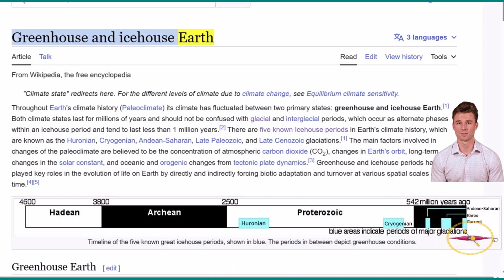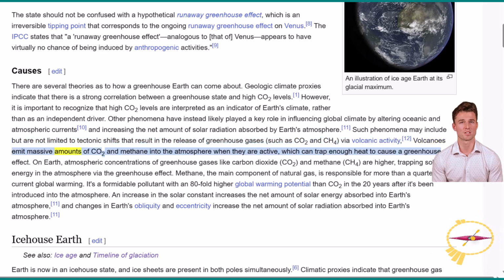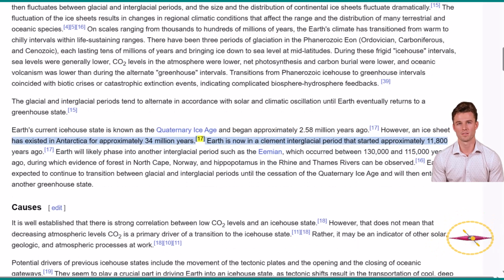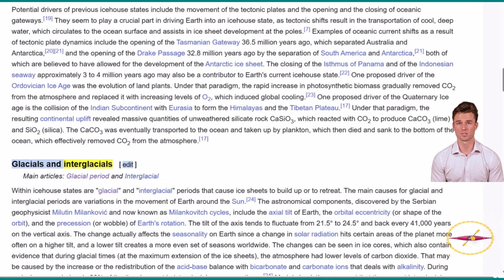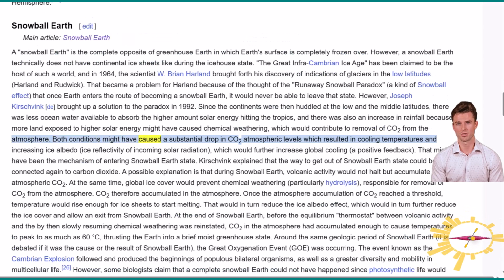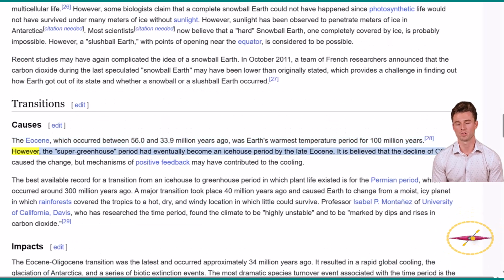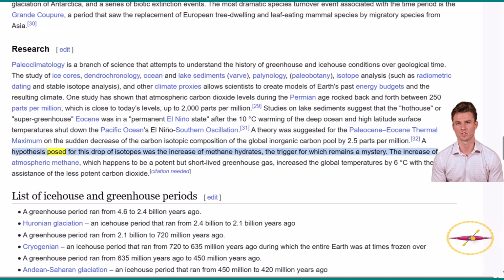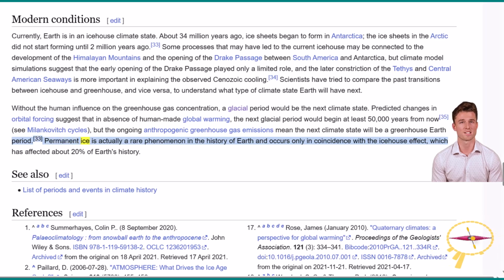37 Greenhouse And Icehouse Earth Chase 2025 03 12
narrated Wikipedia article

ov11